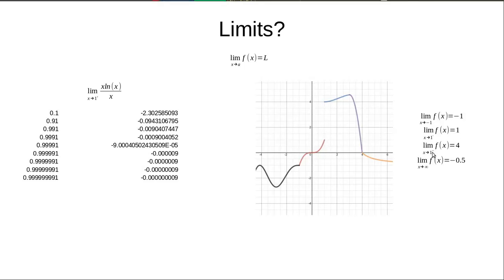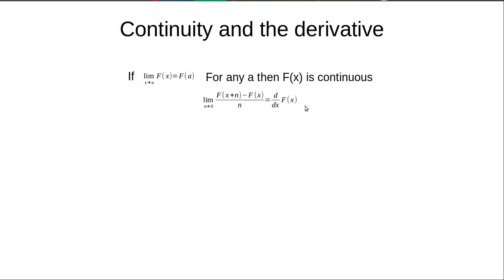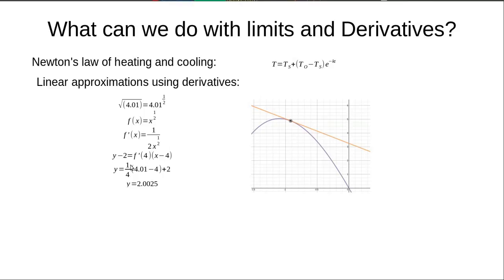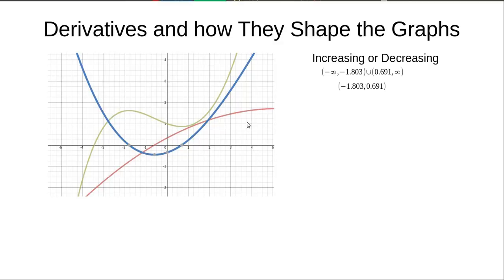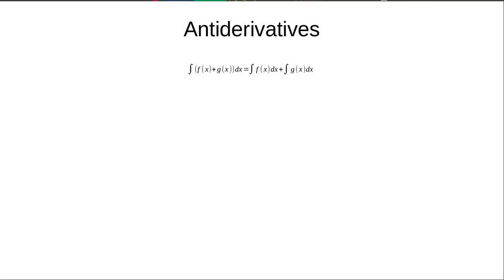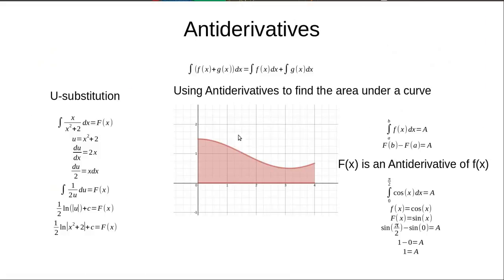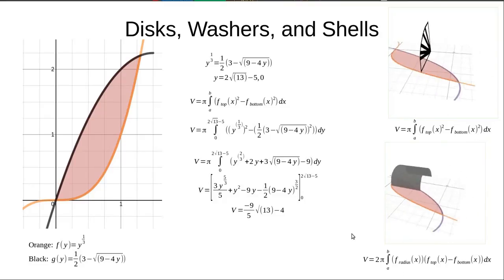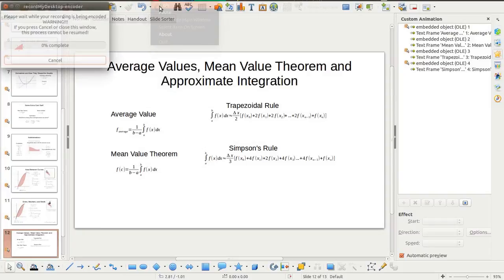Math 150 Review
A review of math 150